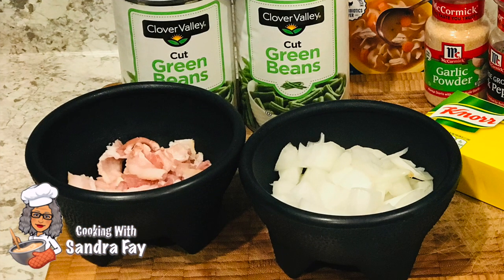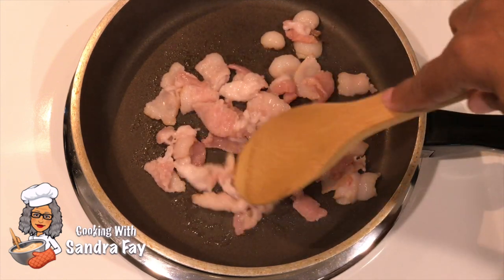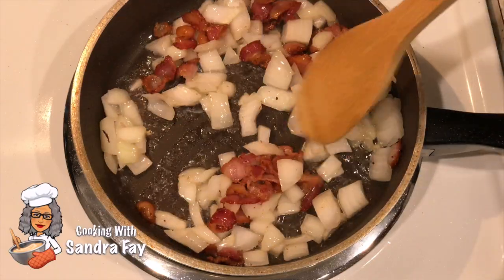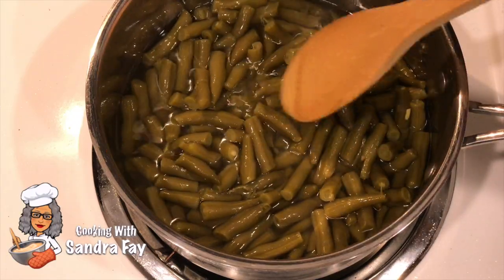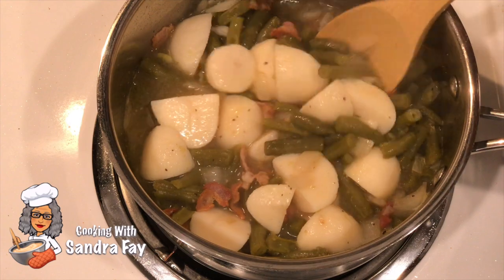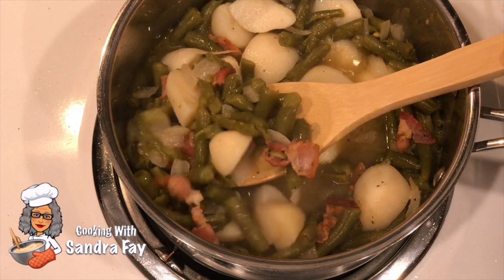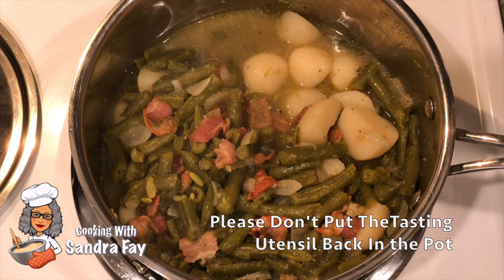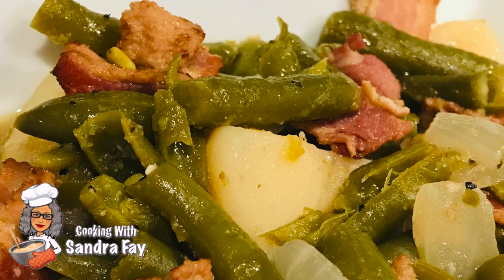How To Make Canned Green Beans Taste Good Like Homemade | Side Dish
How to make canned green beans taste good like homemade. If you don't want bland tasting green beans from a can, just follow my recipe to the tee. People will compliment you and swear you picked the beans yourself. They will never know they are from a can.  You can add raw potatoes instead of canned potatoes and omit the pepper if you don't like spicy.  Check out the full recipe below.

You don't want to miss not one recipe, because I Cook Just About Everything!  Hmmm Mmm!!!  So comeback every week y'all, for more mouthwatering recipes that you just can't get enough of!

Canned Green Beans W/Potatoes

Ingredients I Used:

2 Slices Bacon
2 14.5oz Canned Cut Green Beans (drained)
1 15oz Canned Whole New Potatoes or Raw (drained)
1½ Cup Chicken Broth
2 Chicken Bouillon Cube (use if no Chicken broth)
1 Teaspoon Garlic Powder
1 Teaspoon Complete Seasoning (Badia)
½ Teaspoon Ground Pepper (or add to taste)

Preparations:

In a skillet cook bacon for 2 mins, add onion and sauté for 1 minute. Put green beans and chicken broth in a medium pot (use chicken bouillon cubes if you don’t have chicken broth or if your chicken broth is too bland). Bring to a slight boil, then add cooked bacon, onions and grease to the green beans. Add seasonings and stir lightly to blend (if you don’t like spicy food omit pepper or use less). Cook for 10 minutes on medium heat. Next add canned or raw new potatoes (if raw keep checking for tenderness desired). Cook for 20 minutes on medium heat. Do not overcook or beans will become mushy. Taste pot liquid to adjust your seasonings if needed. Let stand 15 minutes before serving. Makes approximately 5 servings.